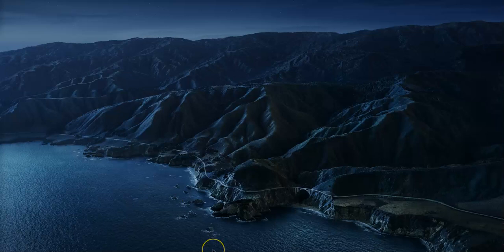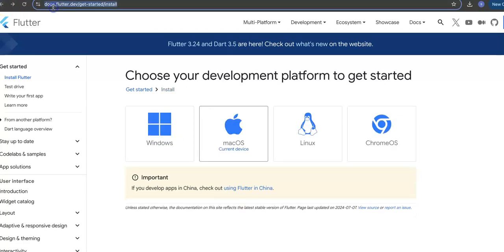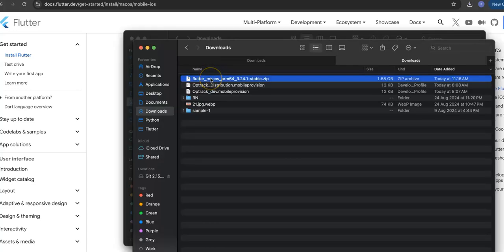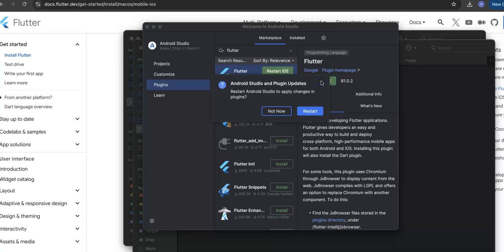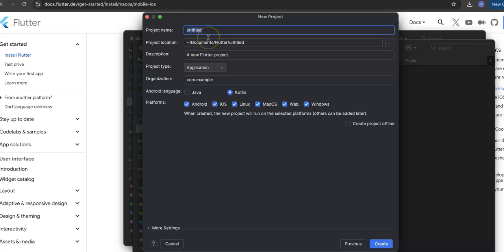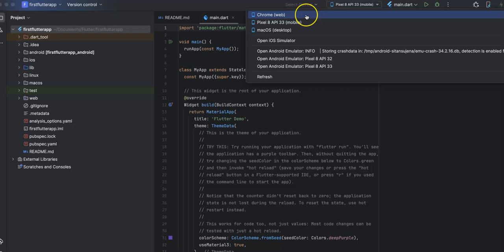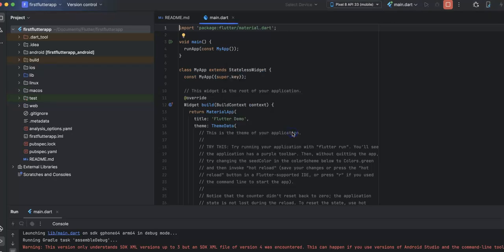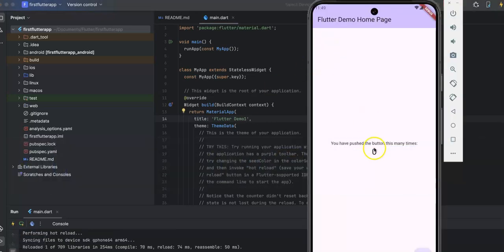How to install flutter in android studio and create flutter app within 2 minutes